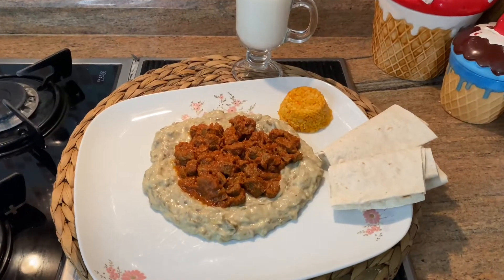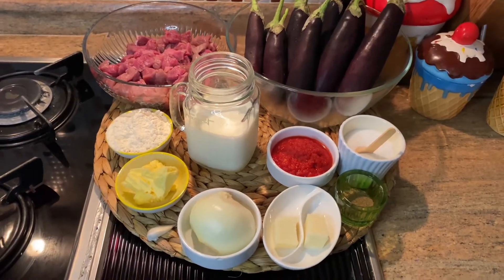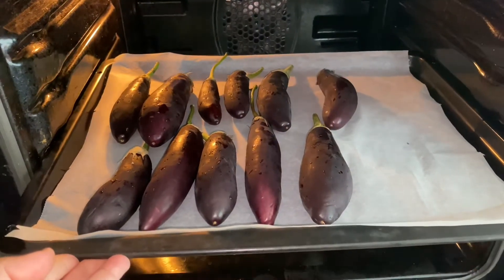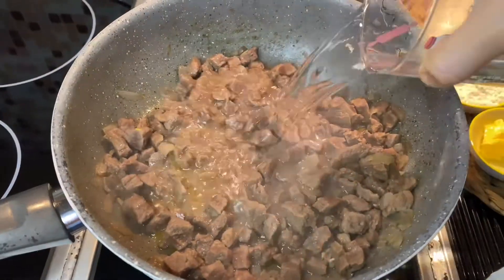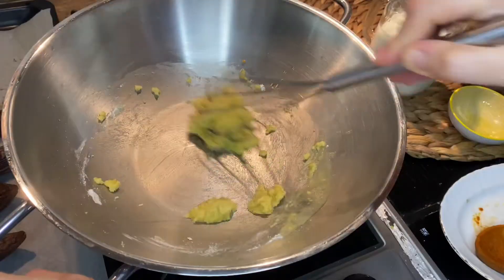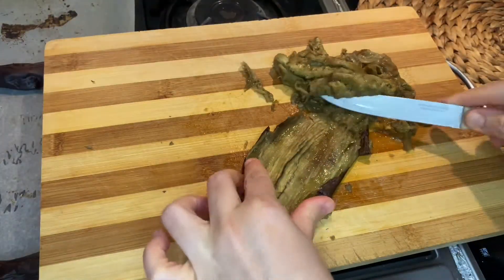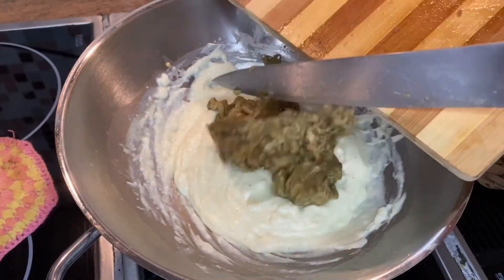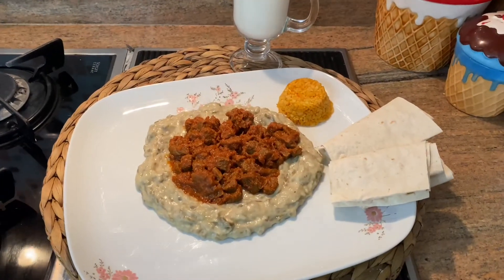Hünkar Beğendi-The Sultan’s Delight 😊 follow @sebushcuisine on instagram!!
Ingredients:
1 kg eggplants
1 kg beef meat(little chopped)
2 spoons of butter
1 spoon of tomato paste
1 glass of cold milk
1 glass of hot water
1 spoon of flour
1 teaspoon pepper
2 teaspoon salt
1 onion,1 clove of garlic

First open little holes to eggplants with a knife and bake them for 30 minutes at 180 celcius.Time can change and when they baked,let them to get cooler.Then peel them and chop.

For meat,add butter and add chopped onion,add meat.Cook them till meat absorbs its water.Add chopped garlic.Turn down oven,add hot water and cook it for 1 hour but check it.Add 1 teaspoon salt and 1 spoon of tomato paste.Cook 10 minutes more.It is ready.

For Bechamel Sauce;add butter.When it melts,add flour and cook them for 3 minutes.Add cold milk and mix very quickly.Add salt and pepper.
Add baked and chopped eggplants to Bechamel Sauce and mix them.

To serve add eggplants and Bechamel sauce mixture to a plate and add meat on it.Bon Apetit!🥰

Malzemeler:
1 kg dana kuşbaşı
1 kg patlıcan
2 yemek kaşığı tereyağı
1 yemek kaşığı domates salçası
2 çay kaşığı tuz
1 çay kaşığı karabiber
1 bardak sıcak su
1 bardak soğuk süt
1 soğan,1 diş sarımsak

Patlıcanlara küçük birer delik acip,firinda 30 dk,180 derecede közledim.Soğuyunca kabuklarını soyup,ince doğradım.
1 yemek kaşığı tereyağı eritip,üzerine doğranmış soğanı ve kuşbaşı eti ekledim.Et suyunu çekince sarimsak ekledim.1 bardak sıcak su ekleyip ,kısık ateşte 1 saat pişirdim.1 çay kaşığı tuz ve 1 yemek kaşığı domates salçası ekledim.10 dk daha pisirdim.

Beşamel sos icin,1 kaşık tereyağı eriyince,unu ekledim.3 dk kavurdum.Soguk sütü,tuz ve karabiberi ekleyip,hizlica karistirarak 5 dk daha pisirdim.Dogradigim patlıcani besamele ilave ettim.
Servis icin tabaga once besamel sos,patlican karisimi sonra eti ekledim.Afiyet Olsun!🥰